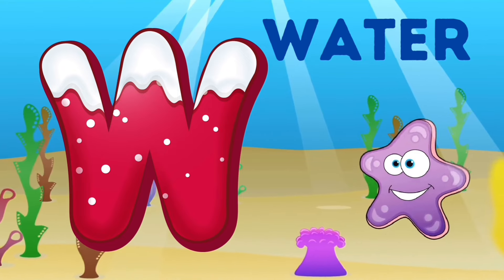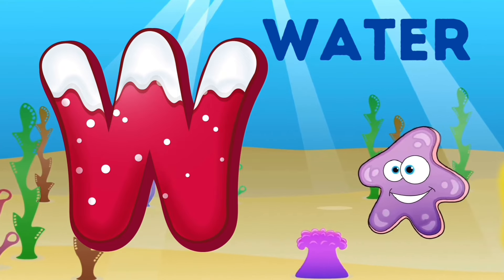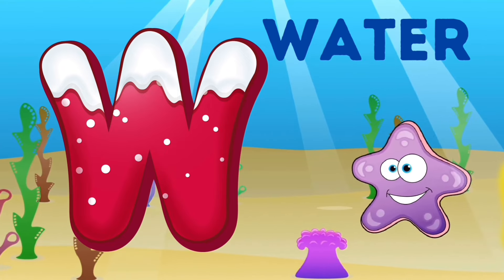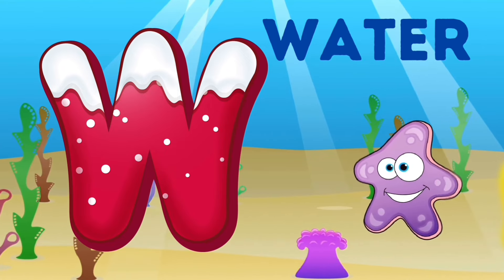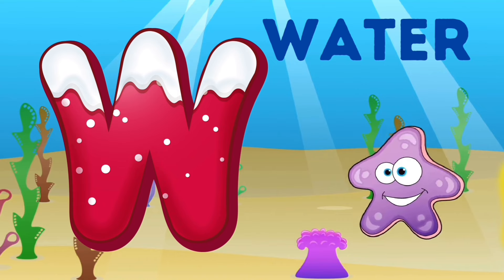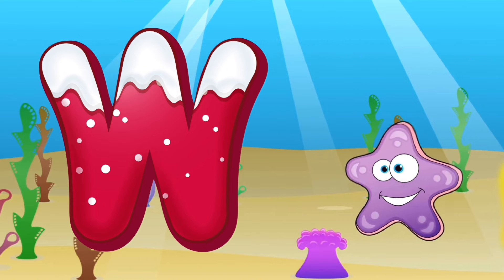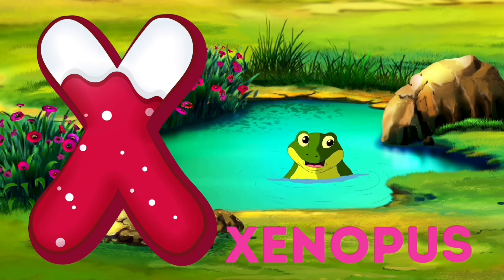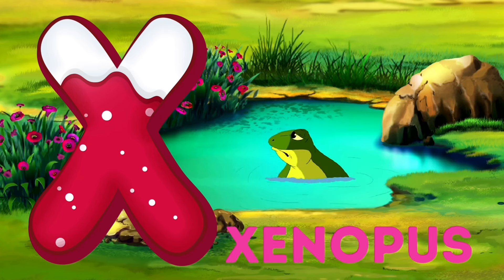Learn ABC, Numbers & Animal Sounds + More Bob the Train Rhymes | Kids Songs Live by kids hub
Master the alphabet with 'ABC Song 🤩 BEST OF Toddler Sing Along Learning Videos -

ABC songs | ABC phonics song | a for apple | letters song for baby | phonics song for toddlers | ABC

From Kiddos Fun 4TV

Phonics ABCs, Colors Songs | Kids Aura Nursery Rhymes & Kids Songs

Kiddos Fun 4TV

ABC Phonics song for kids , ABC song ,

Kiddos Fun 4TV

W, X, Y and Z. LIVE 🔴 Phonics Song with TWO Words + More ChuChu TV Nursery Rhymes & Toddler Learning Videos- LIVE

LIVE 🔴 Boo Boo song, ABC song, Doctor Checkup + More Nursery Rhymes with Baby Taku - ChuChuTV Kids hb video
Toddlers best abc video

ABC Song and Many More Nursery Rhymes for Children | Popular Kids Songs For Kids